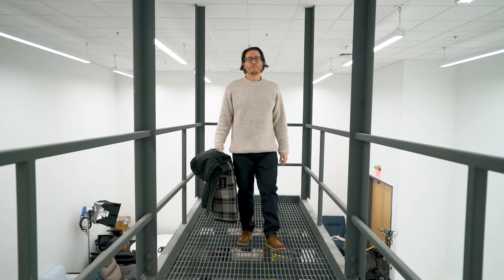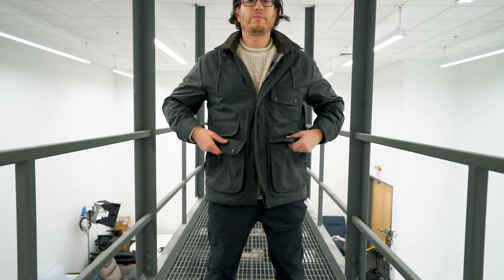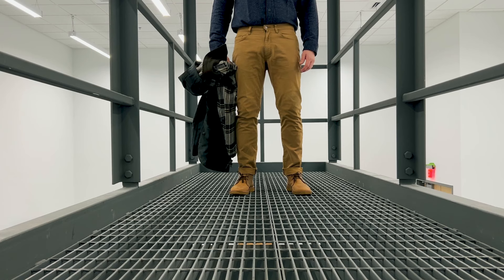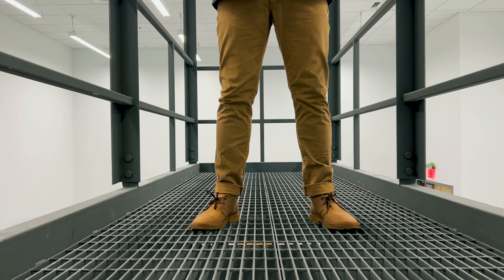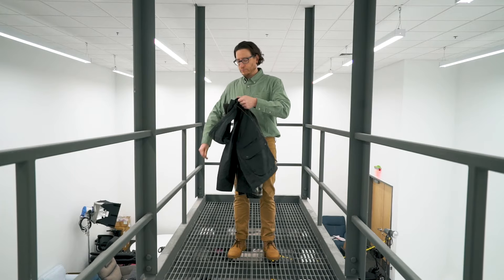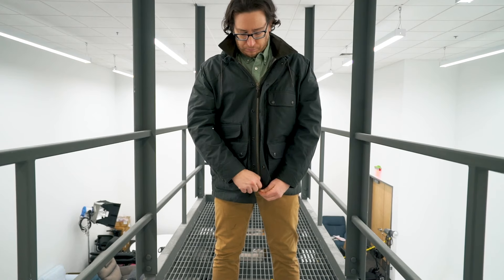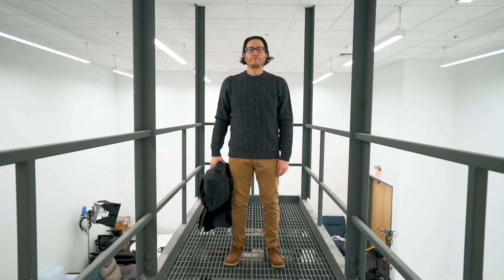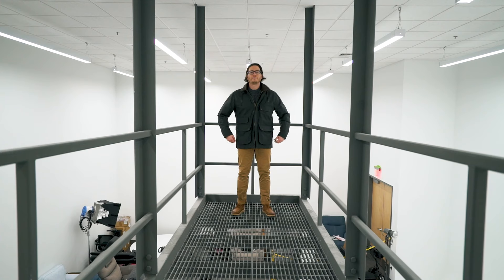Fit Check Friday with Huckberry | Flint and Tinder Hudson Smart Casual Fits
On today's Fit Check Friday with   @Huckberryco     we are using the Flint and Tinder Hudson as our statement piece.  And this will be smart casual fits.

I get requests for certain items all the time.  I purchase 50% of these items with my own money.  If you want see more content please consider donating.  100% of funds will go towards packs to review.

Gear:
Main camera - Sony a6500
          lens - Sony 16-70mm
          lens - Sony 10-18mm f4
          mic - Rode Video Mic Pro

MOZA Air